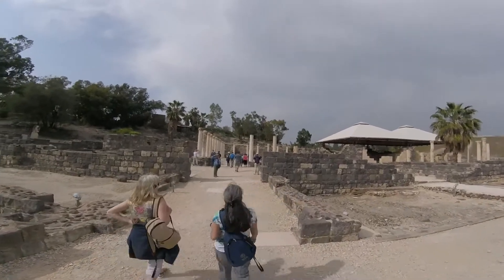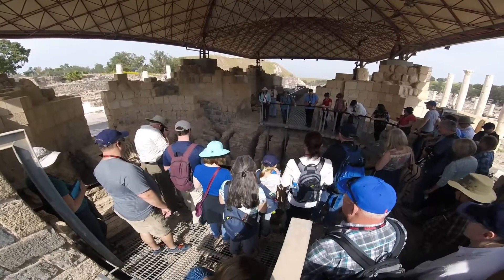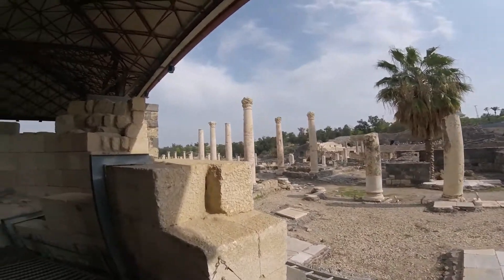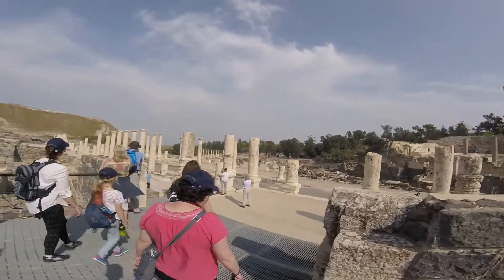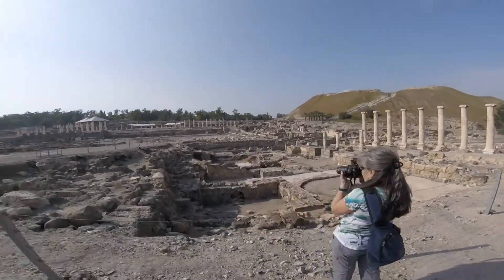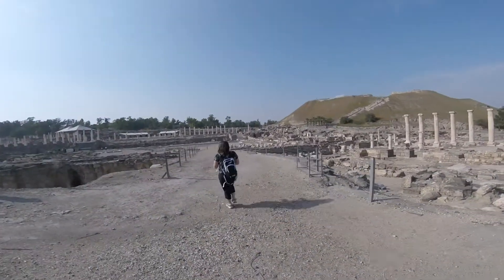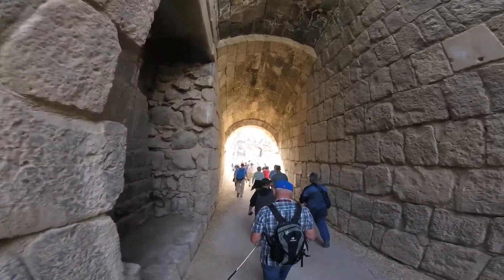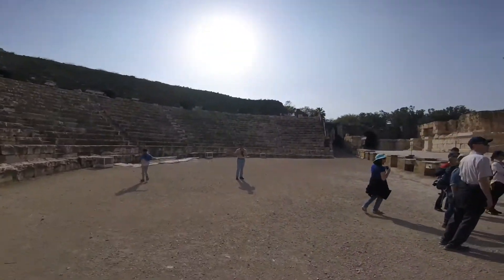Beit She'an - Exploring Ancient Ruins in Israel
Again, I apologize about the shaky footage, this was from 2017.

Beit She'an is an Ancient city which was historically known as Scythopolis, and during the Roman times was the leading city of the Decapolis, a league of pagan cities. The architecture and city layout was largely Hellenistic / Roman and even featured a thermal heated bath. It is one of the best preserved city ruins in Israel.